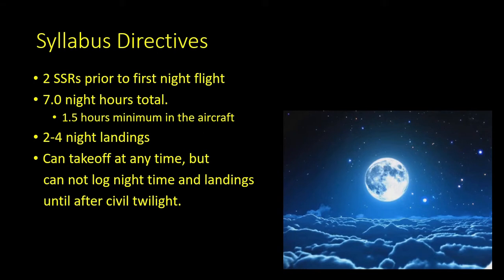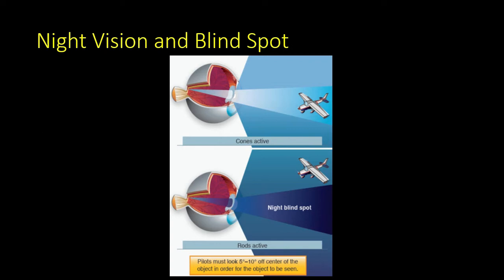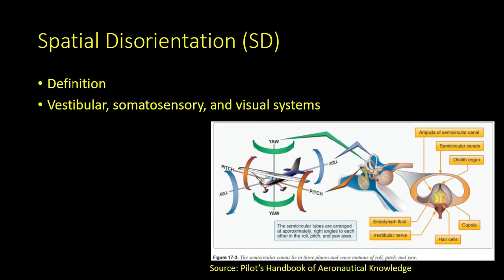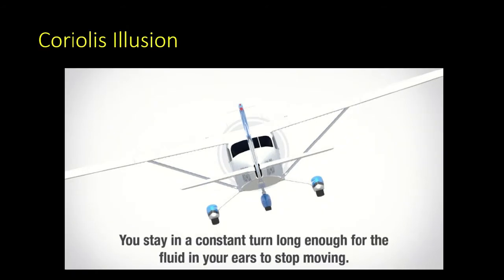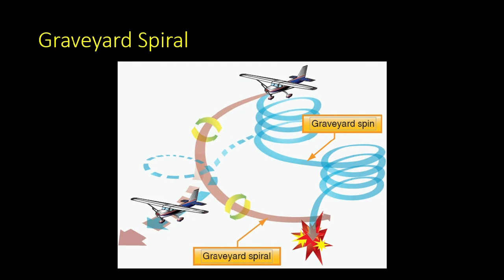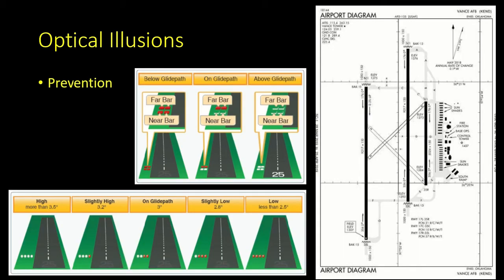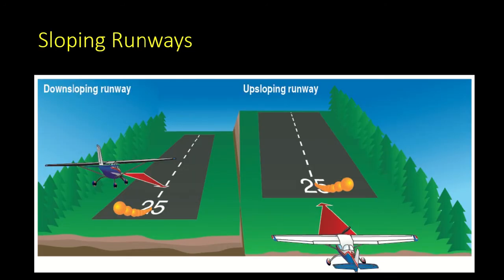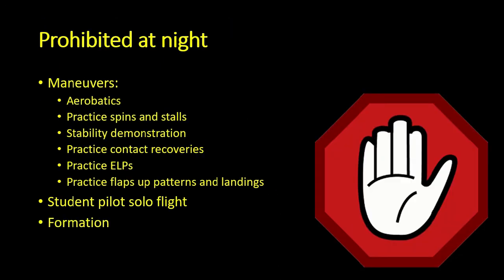Night Operations for T-6 Pilots